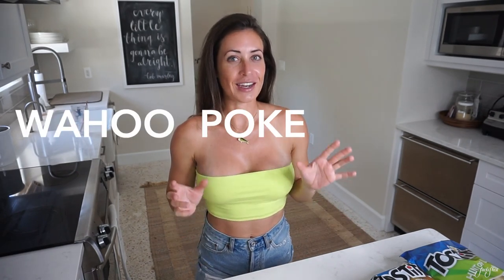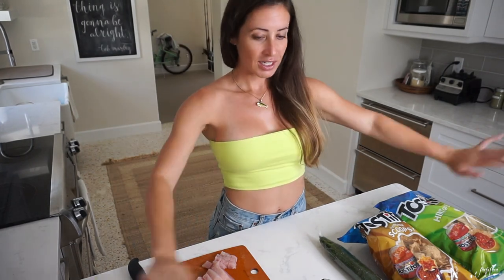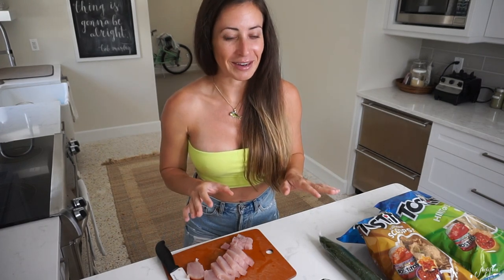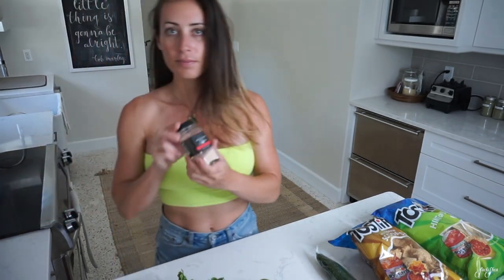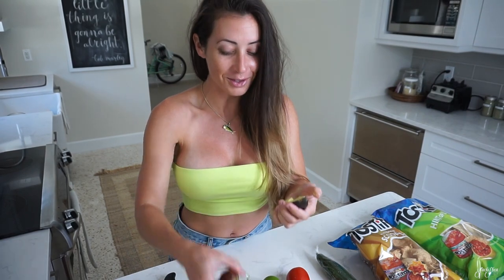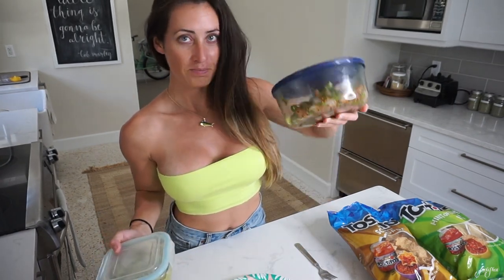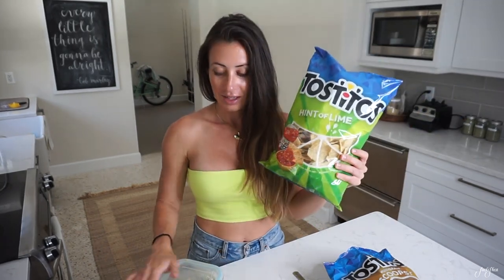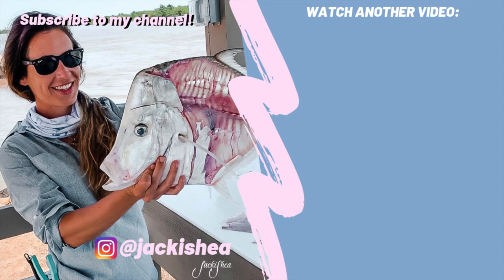Tasty *Wahoo* POKE NACHOS!!!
**Ingredients:**
Raw fish of choice
Green Onions
Sesame Seeds
Avocados
Cilantro
Lime Juice
Purple Onion
Roma Tomato
Salt
Chips or Cucumber Slices